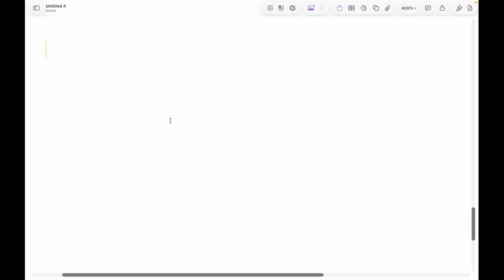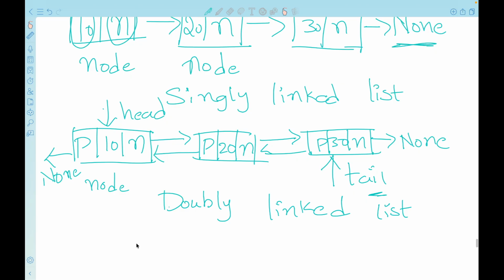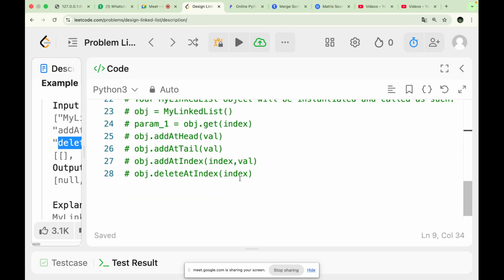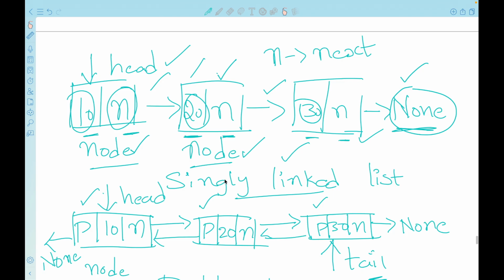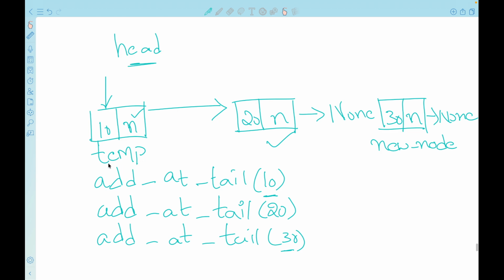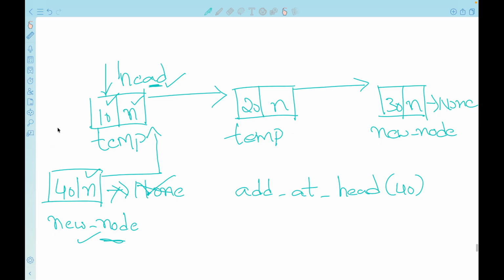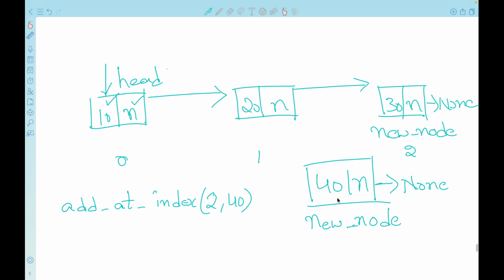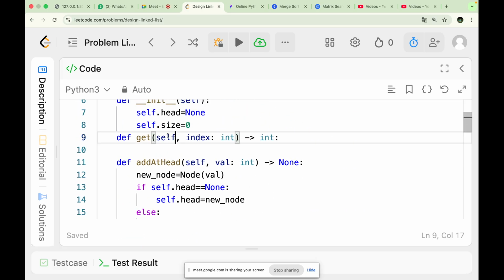design linked list part1